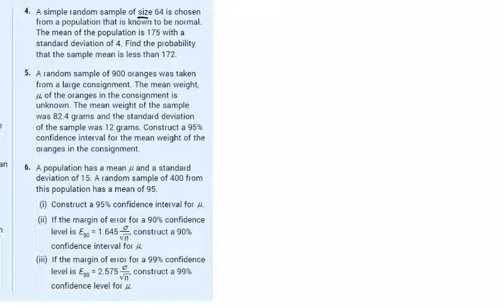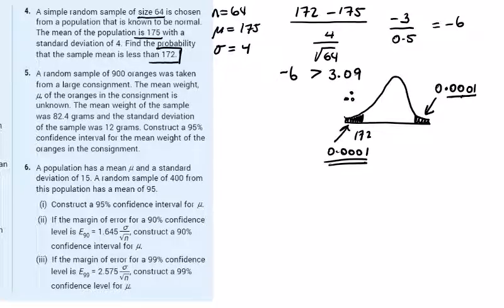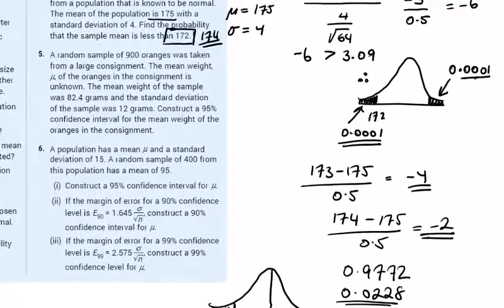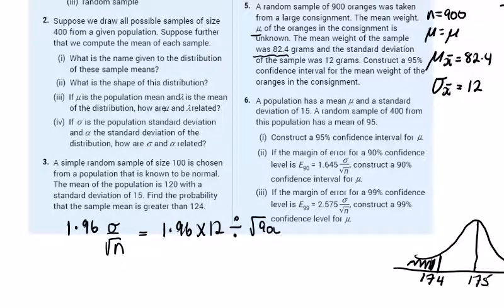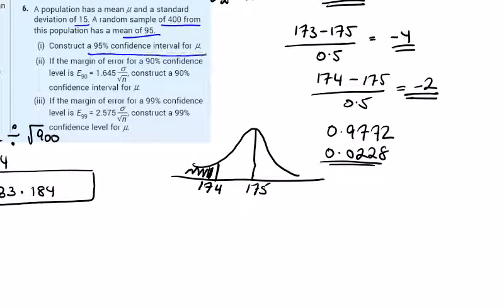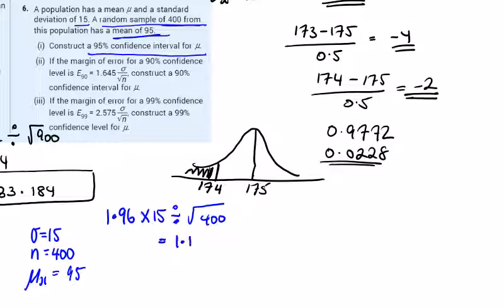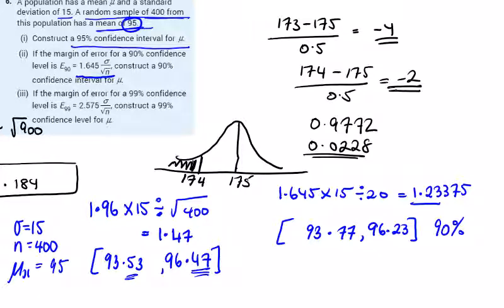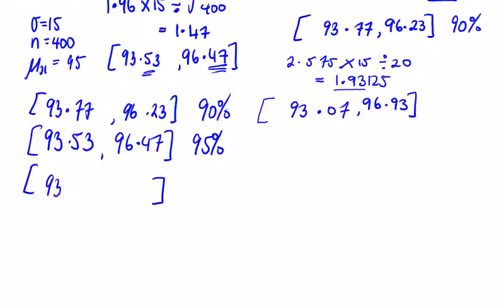LC Statistics #42 Confidence Interval